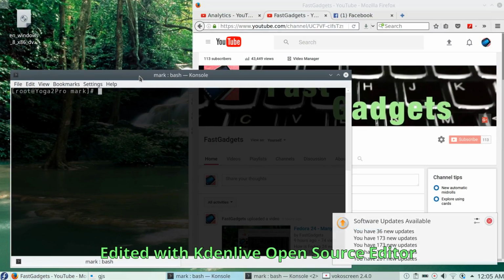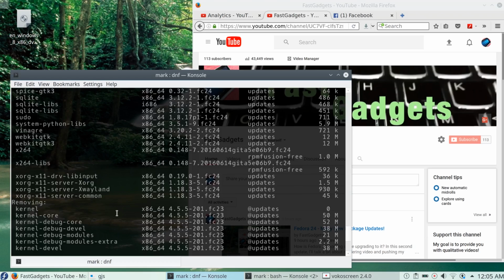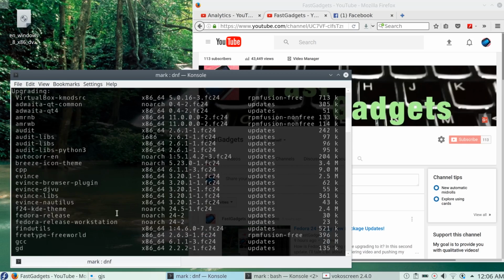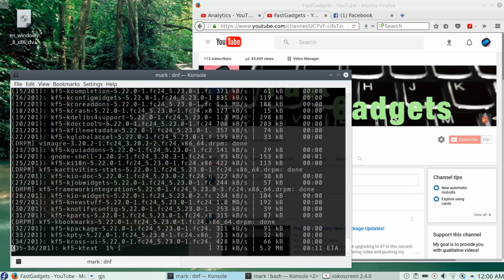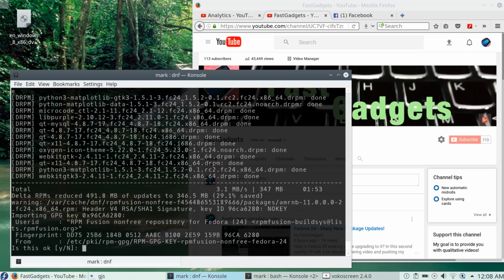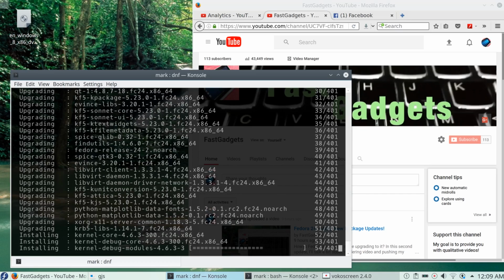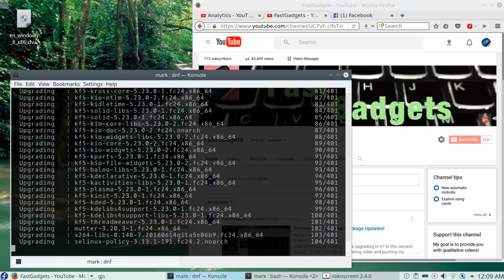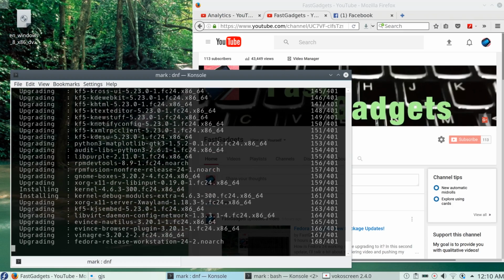Fedora 24 Update 4 - 500 MB of Updates??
In Fedora 24 update video 4, I'll share with you the latest round of updates, how they will impact your system, and whether you should migrate a production system to Fedora 24!

I enjoy making videos for you, since I'm doing the work anyway.  I hope you find them helpful!